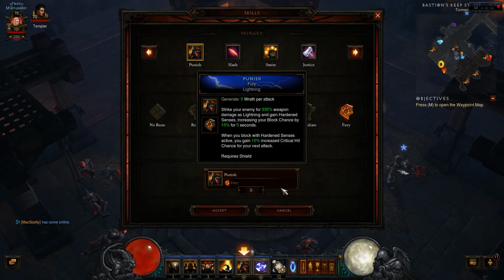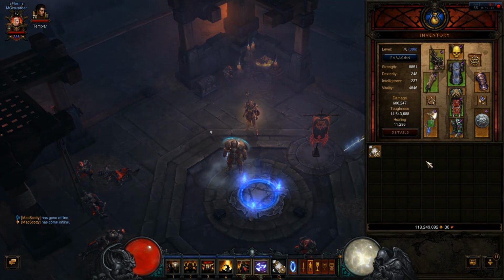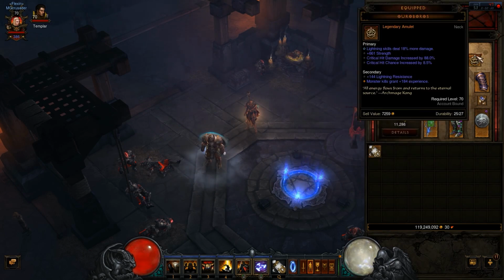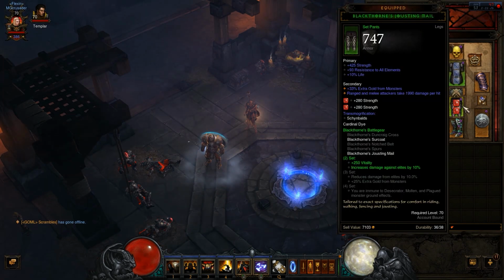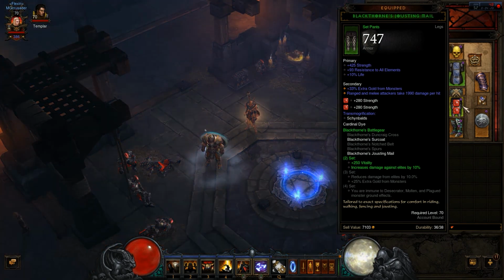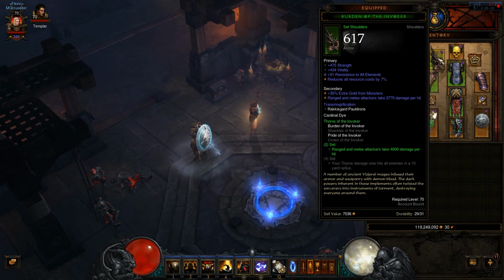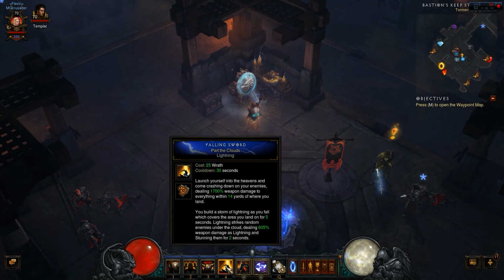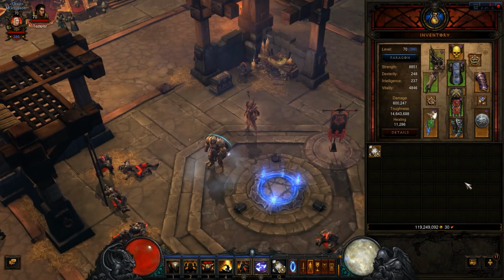Thorns Crusader Gear Guide [Patch (2.0.5)]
Here is an updated video for the 2.0.5 patch. I changed around my gear when this patch came out. Enjoy